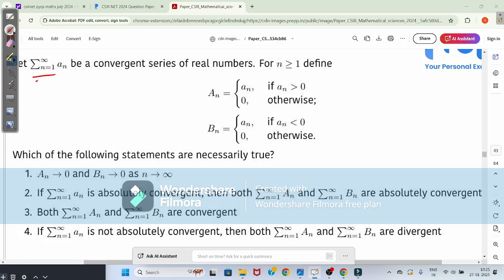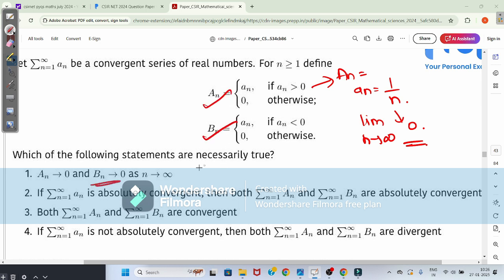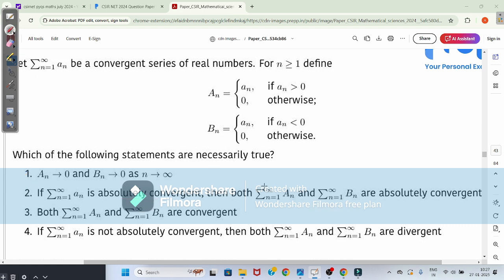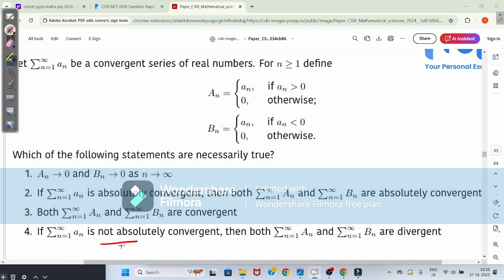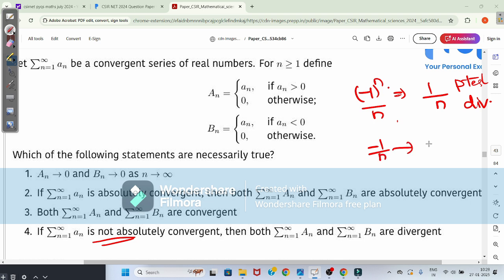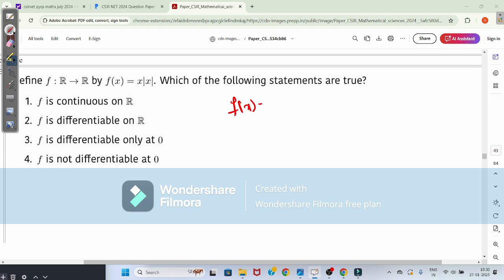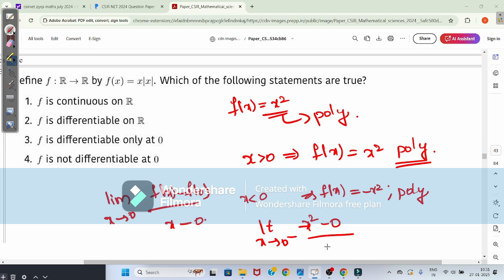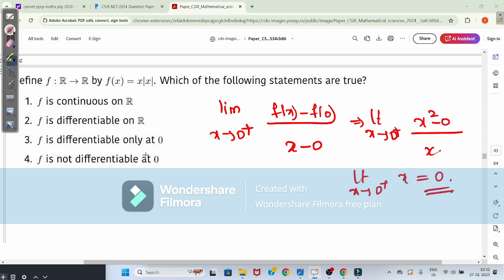CSIR NET | Mathematics | July 2024 | PART C | S.D.V.Academy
Few questions solved in this video. If you need any help in any topic please post in the comment, will create the video on the topic.

All the Best to the candidates.